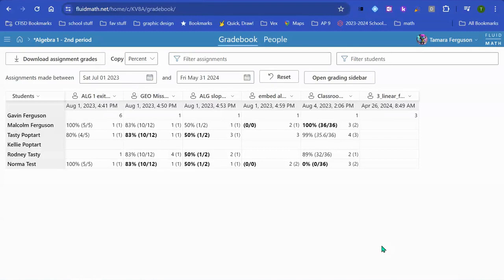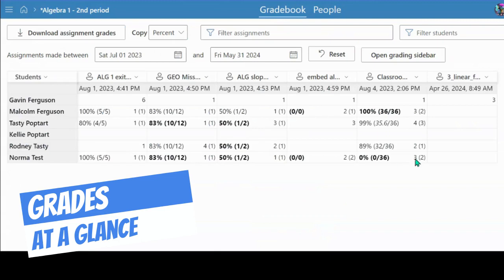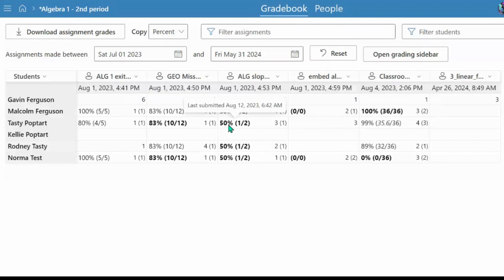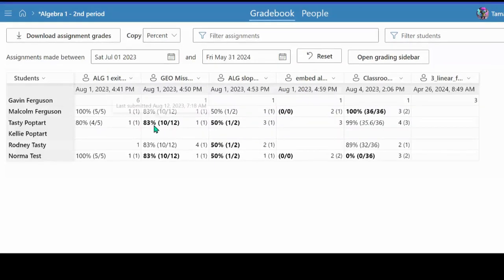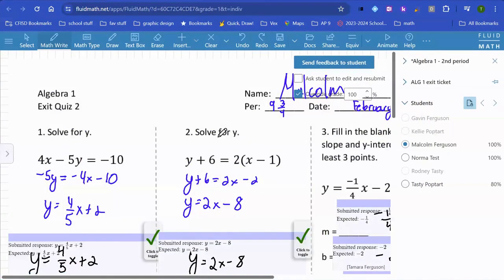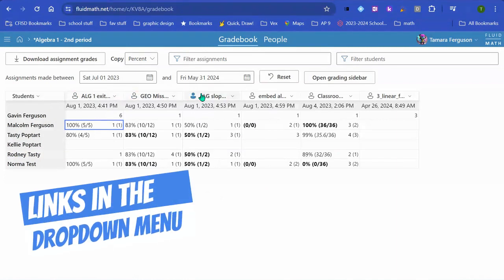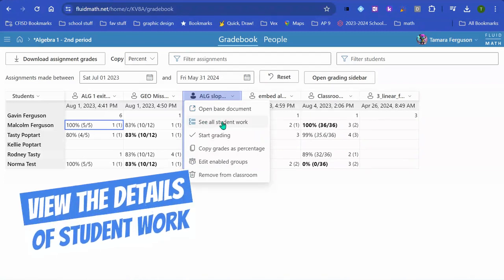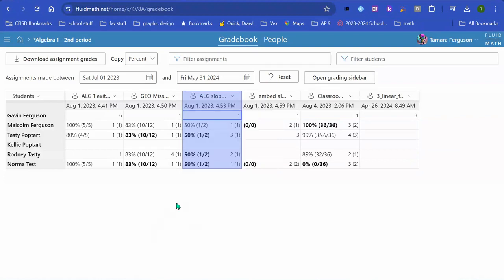FluidMath: A comprehensive overview of the gradebook